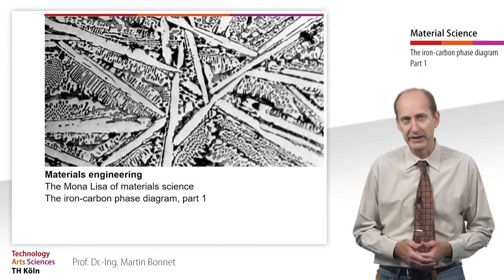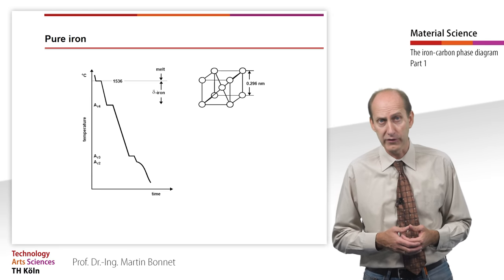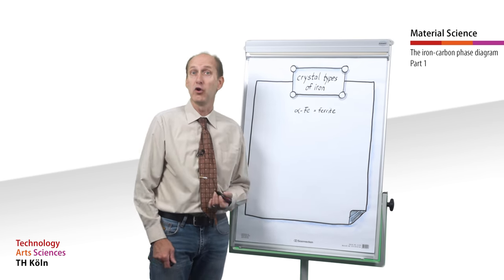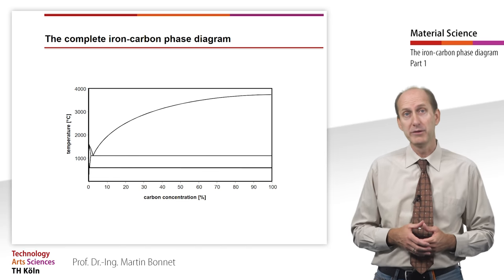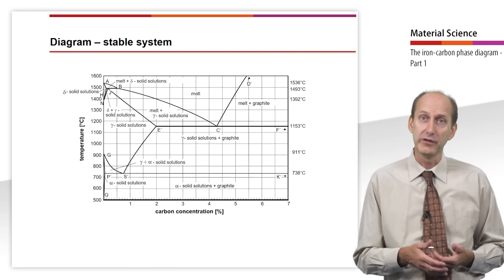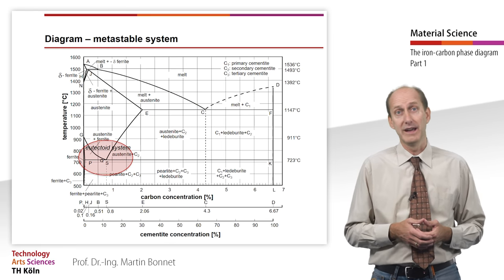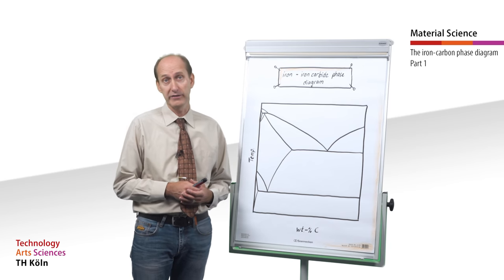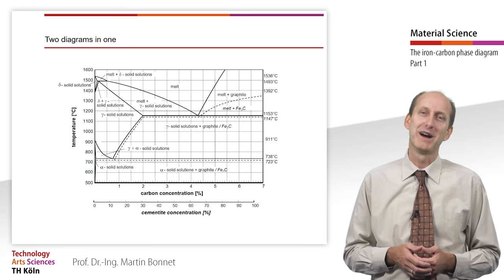Material Science, The Iron Carbon Phase Diagram, Part 1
The iron-carbon diagram

Learning objectives:
- You name and describe the different phases of pure iron during the cooling process.
- You distinguish between metastable and stable iron-carbon diagram and describe the reasons for its formation.
- You name and describe the different phases and ranges of the iron-carbon diagram.

00:00 – Introduction
01:28 – Pure Iron
04:31 – Crystal types of iron
07:17 – The copltete iron-carbon phase diagram
07:55 – Diagram – stabile system
09:48 – Metastabile system
14:15 – Iron-iron-carbide phase diagram
14:55 – Two diagrams in one
16:21 – Outro